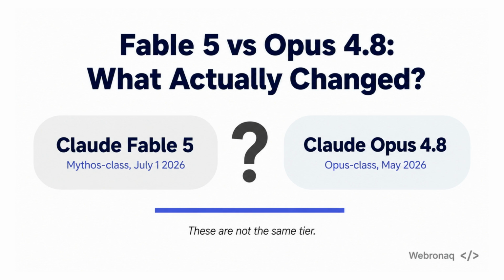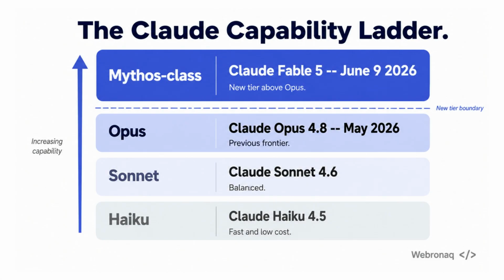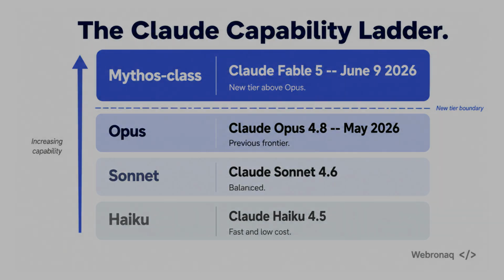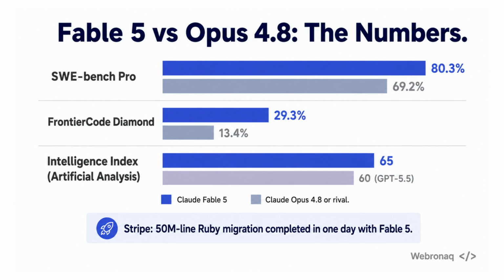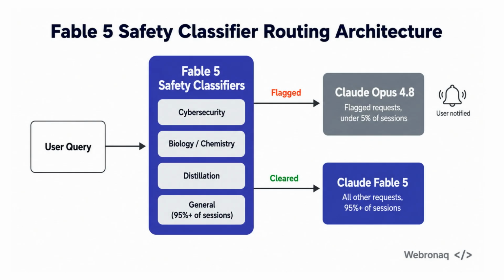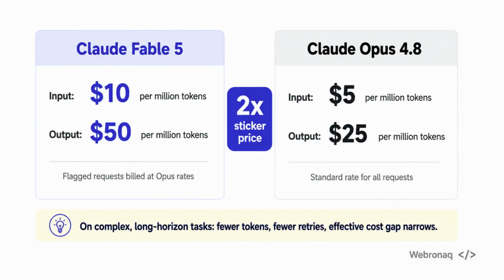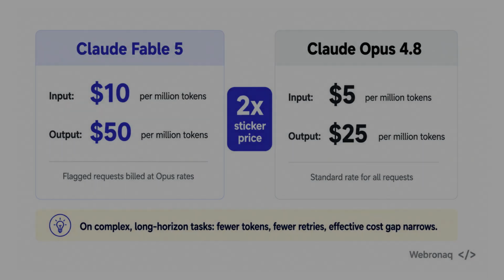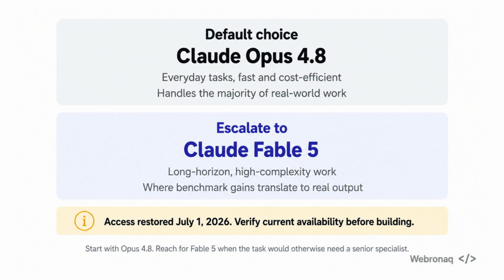Claude Fable 5 vs Opus 4.8: Which One Should You Use?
Claude Fable 5 vs Opus 4.8 explained: what the new Mythos tier is, how the benchmarks compare, and exactly when to use each model.

Claude Fable 5 is not an Opus update. Released June 9, 2026, it sits in a brand-new Mythos-class tier above the entire Opus family, making it a fundamentally different kind of model, not just a stronger version of the same thing. That naming confusion is exactly what this video clears up. Access was suspended under a US export control order on June 12 and only restored globally on July 1, 2026, making this comparison more timely than ever. You will learn how Anthropic structures its model tiers, what the SWE-bench Pro and FrontierCode gaps actually mean for real workloads, how the built-in safety classifier pairs Fable 5 with Opus 4.8, and how to read the true cost difference once token efficiency is factored in.

In this video:
- Claude model tier map: Haiku, Sonnet, Opus, and the new Mythos class
- Fable 5 vs Opus 4.8 benchmark breakdown: SWE-bench Pro, FrontierCode Diamond, and real-world results
- How the safety classifier fallback to Opus 4.8 works and what triggers it
- True cost comparison: rate card vs effective cost on complex tasks
- Clear decision rule for when to use each model